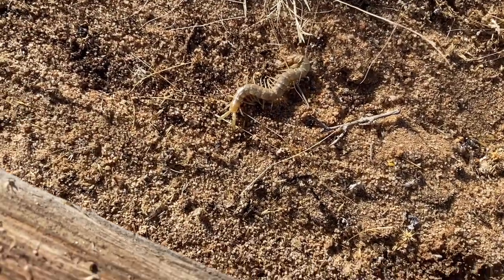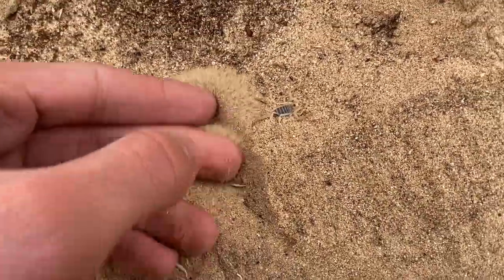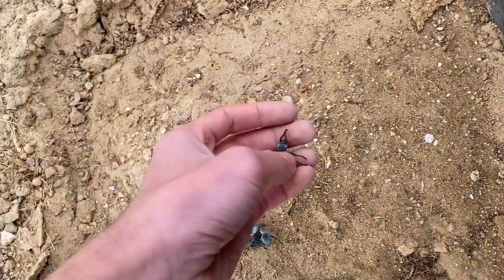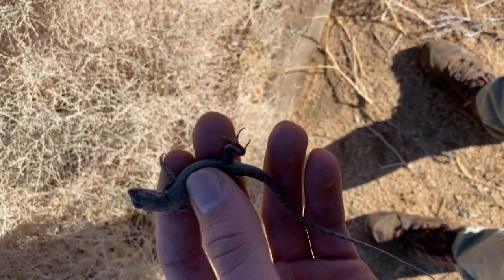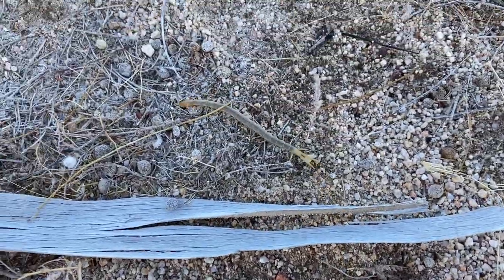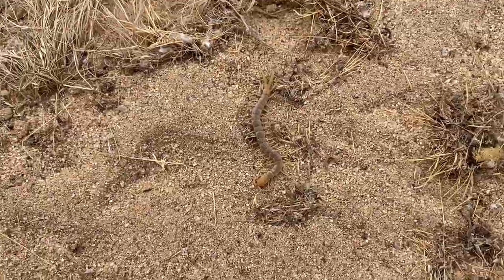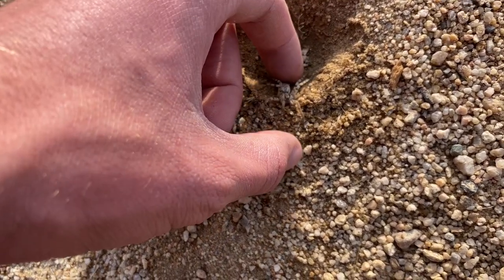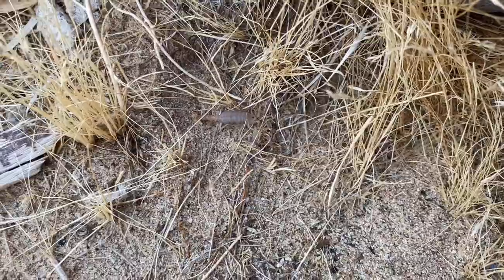Looking for Centipedes, Scorpions, and Spiders in the Desert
Flipping through random objects to find whatever.

2nd channel: @generalapathy2